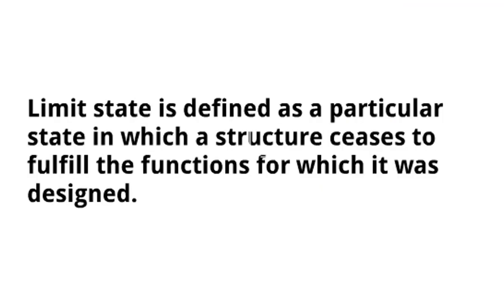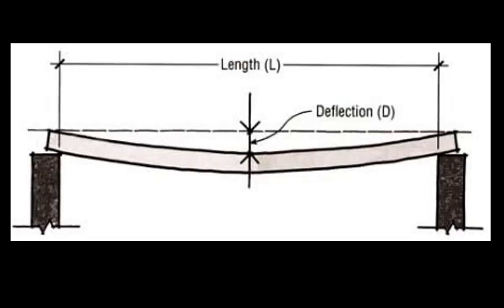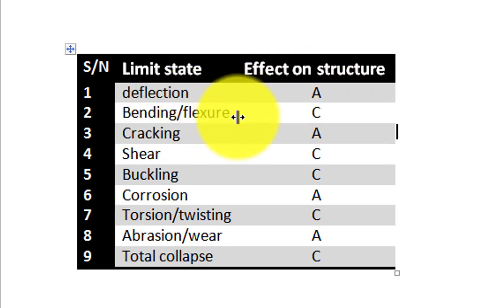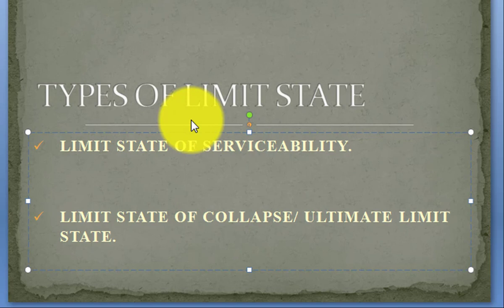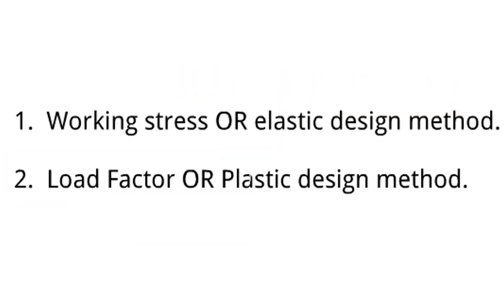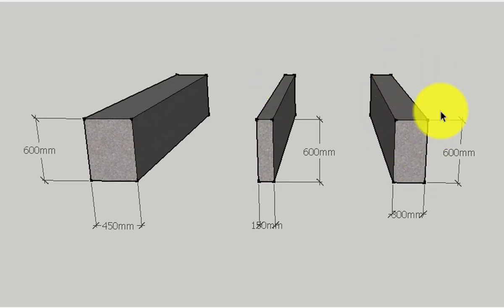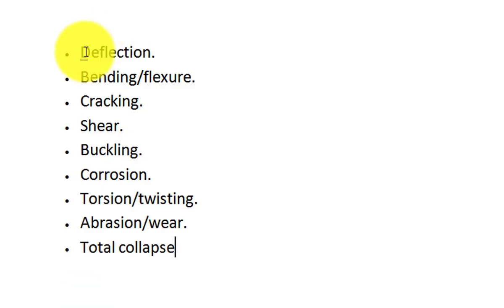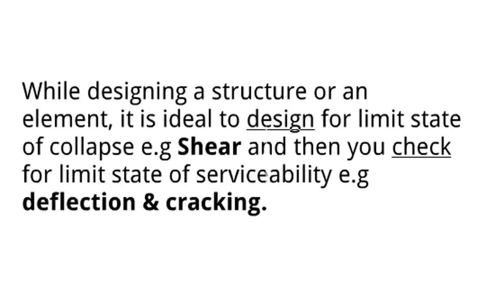Limit state and Limit state design.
This is a video that explains what limit state design is and how it differs from working stress and load factor design. The advantage and approach of limit state design is also outlined. Enjoy watching!!